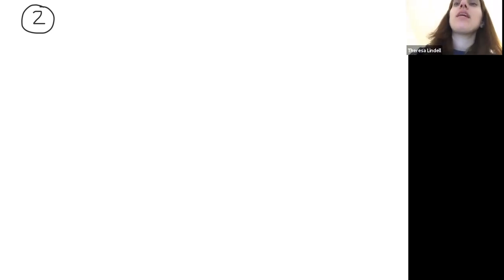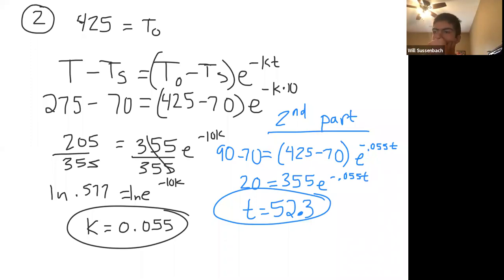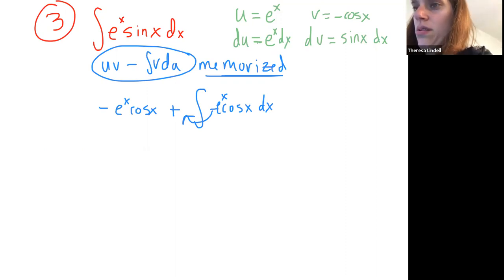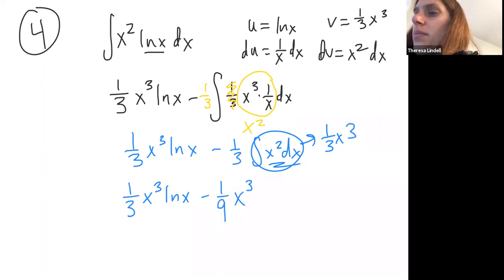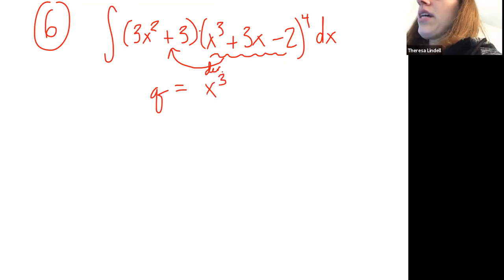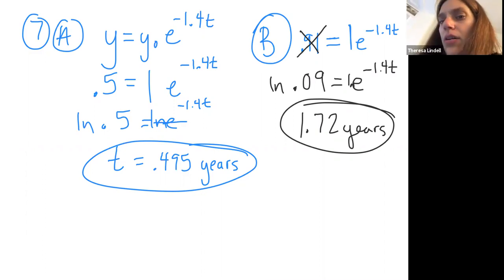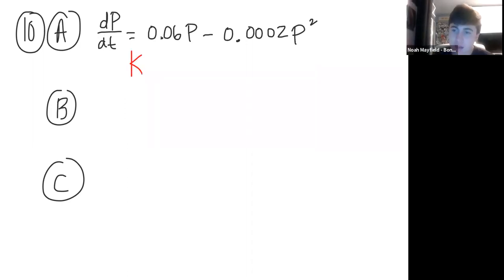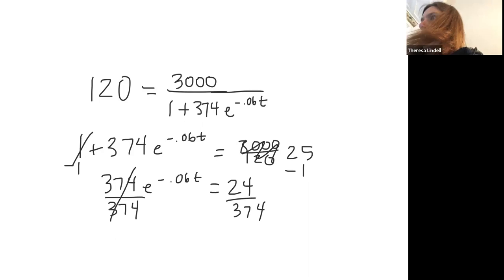Quiz Ch6 Reworks